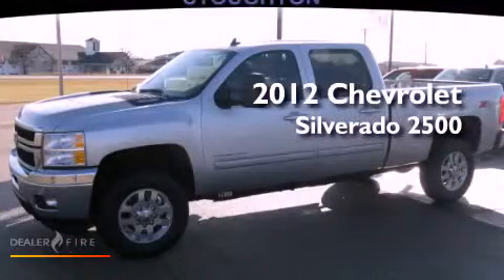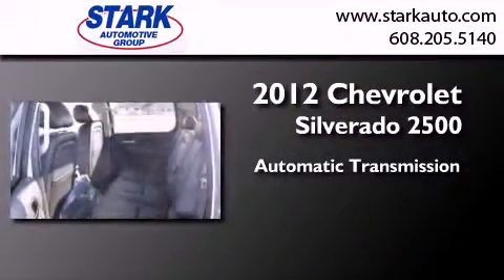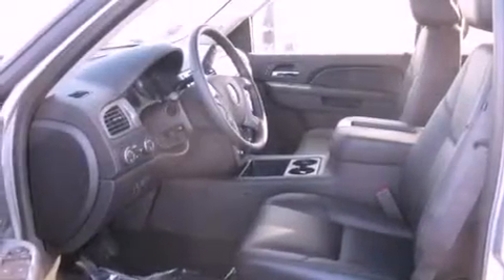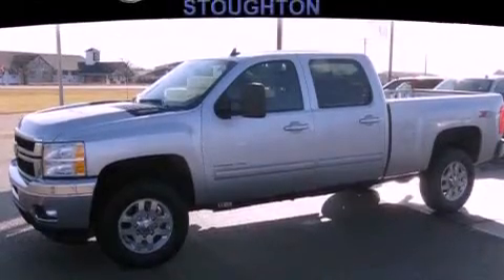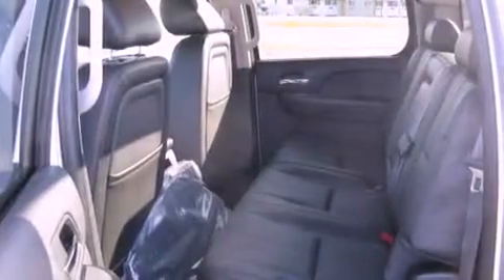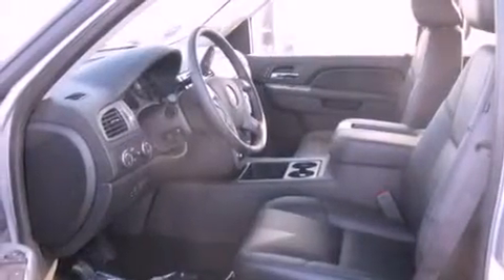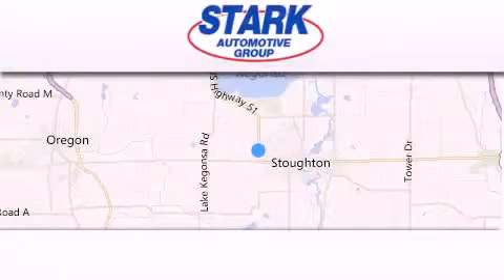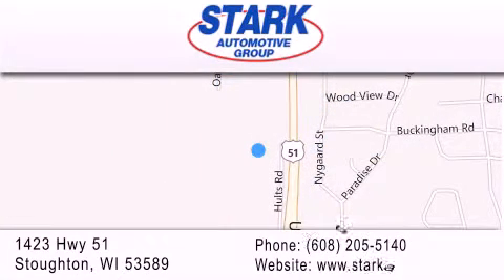2012 Chevrolet Silverado 2500HD Stoughton WI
Year : 2012
 Make : Chevrolet
 Model : Silverado 2500HD
 Engine : 8 cyl., 6.6, duramax diesel
 Trans . : automatic
 Exterior : silver
 Miles : 10
 Interior : ebony
 Stock : 3120337